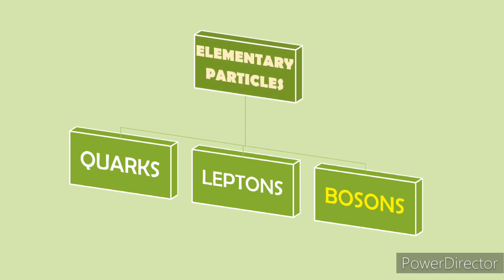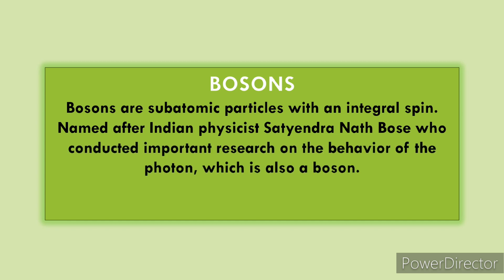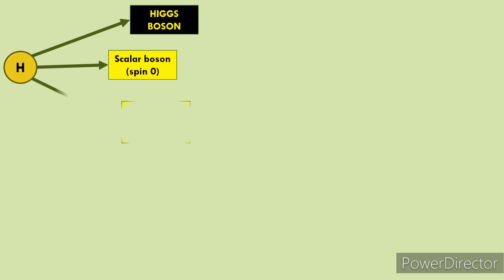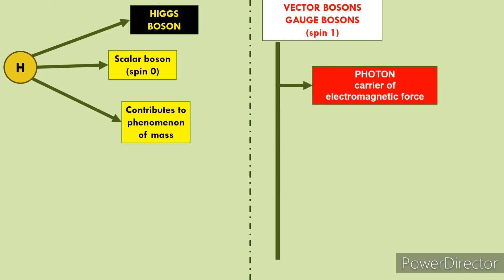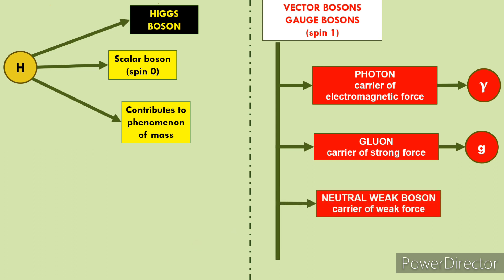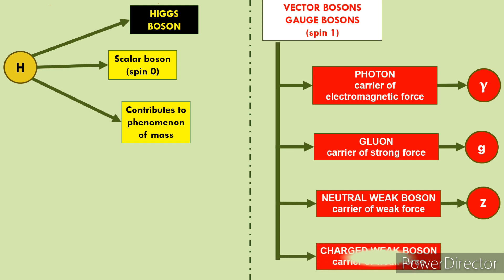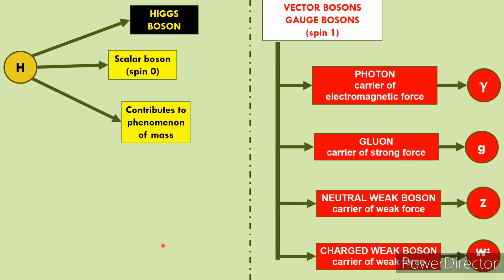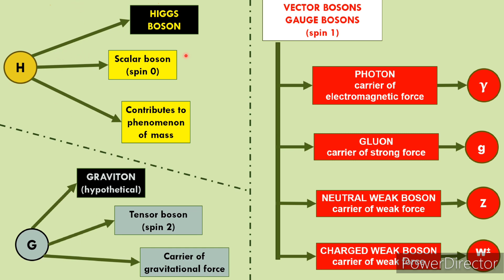A-Z SERIES | BOSONS | THE PHYSICS SIDE | ELEMENTARY PARTICLES